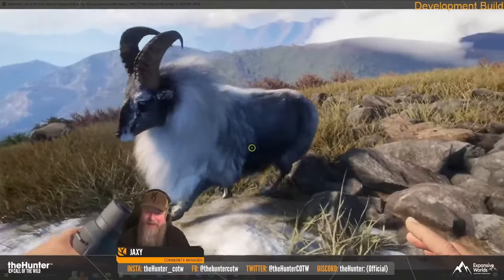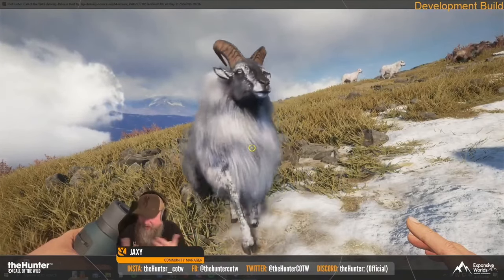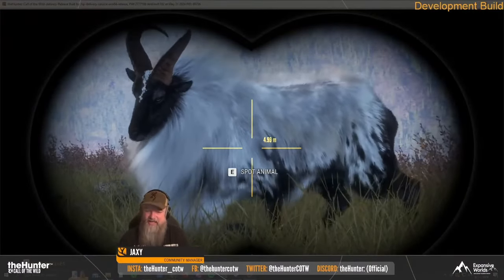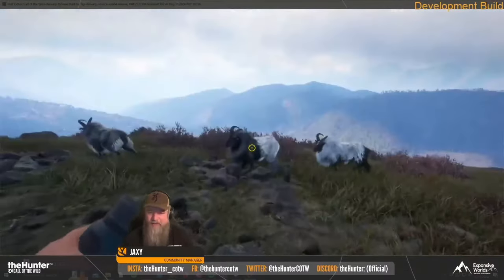Great One Tahr First Look and Impressions (theHunter Call of the Wild)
In this video, I'm taking a look at the new great one tahr and all seven fur variants. I am very impressed with the fur types and I can't wait to get them all.